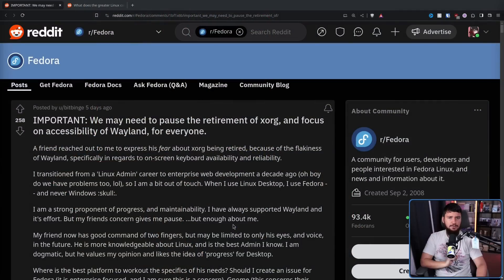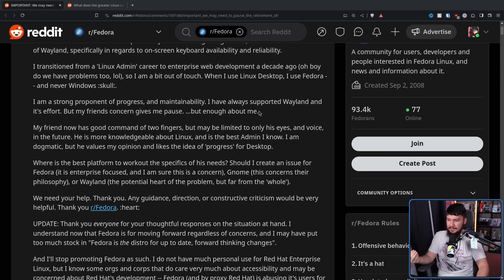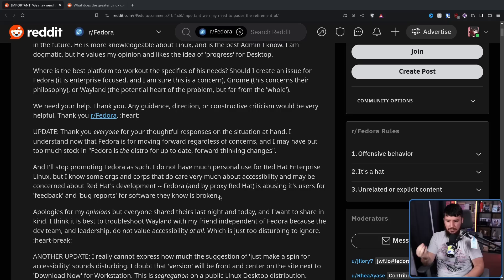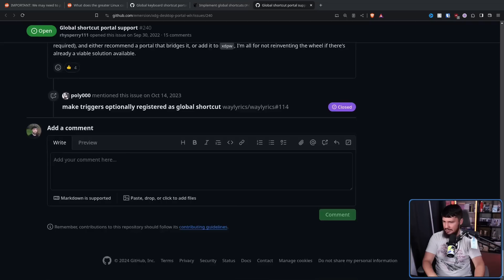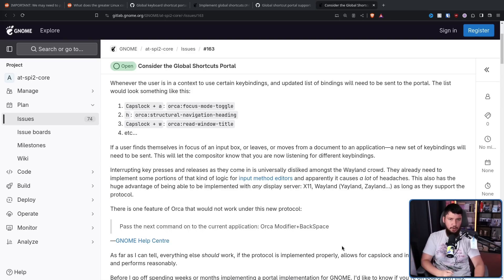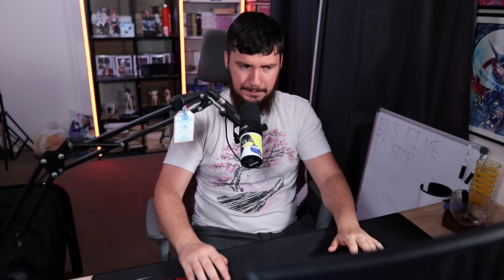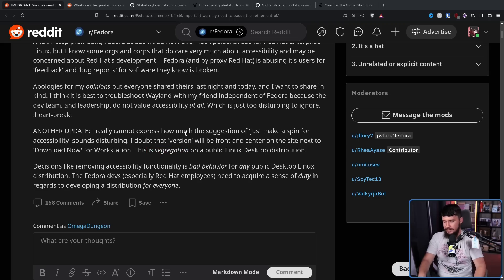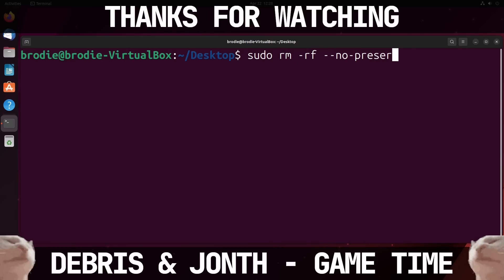Should Wayland Be Stopped To Fix This Issue?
Wayland is getting better every single day however there's still a lot that needs to be worked on and one major issue is accessibility which is known to be broken in many ways right now on Wayland

Credits
🎨 Channel Art:
Profile Picture: